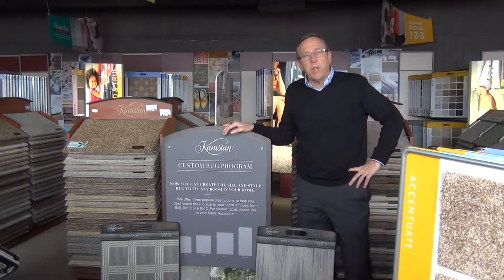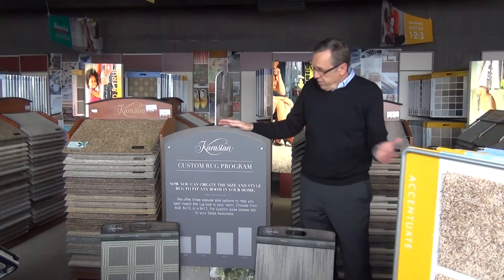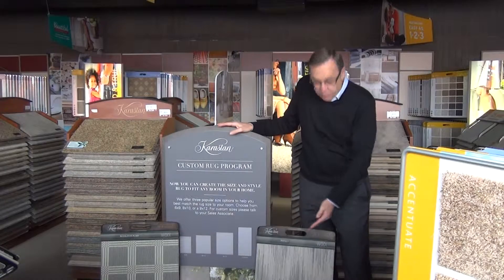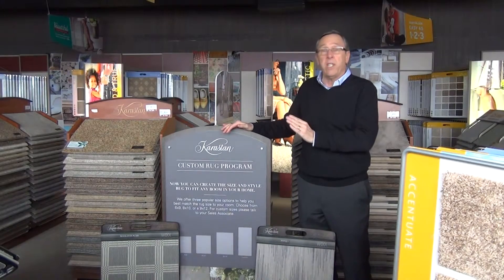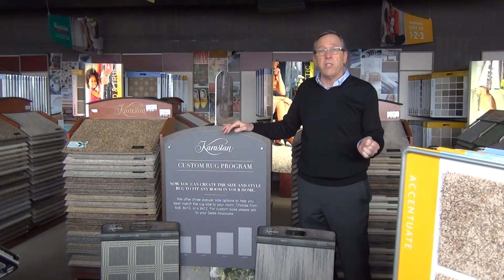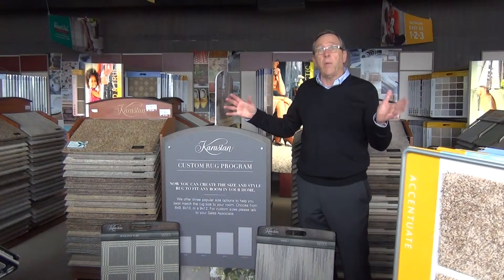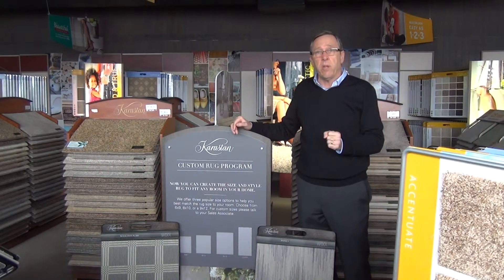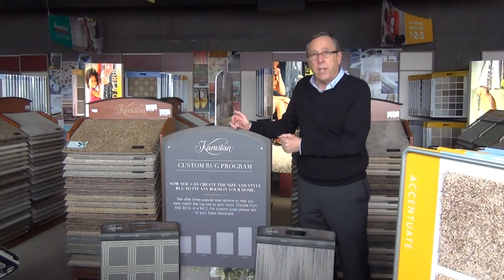Carpet Flooring Karastan Custom Rugs Carpet One Royal Oak, Michigan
Specializing in flooring, including carpet, hardwood, laminate, ceramic tiles & rugs.

Main Floor Carpet One Floor & Home
1224 South Main
Royal Oak, Michigan 48067